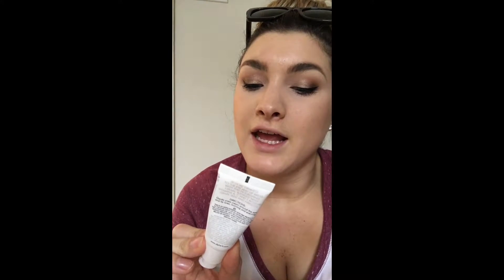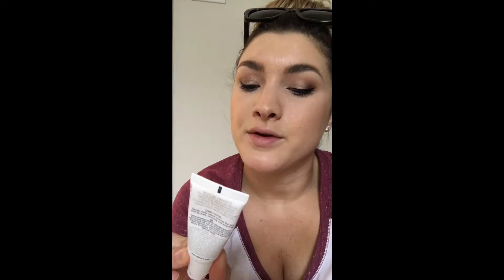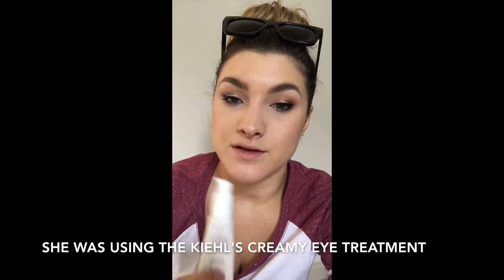T&T: Grown Alchemist and Alpha H eye creams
This is not a comparison but simply reviews of two eye creams, both tested for 30 days straight.

Alpha H Age Delay Eye and Lip Treatment Cream
^^^ this source is MUCH cheaper than the price on the alpha h site!